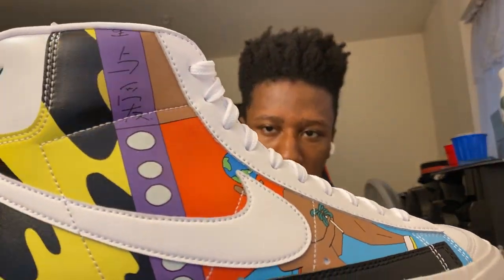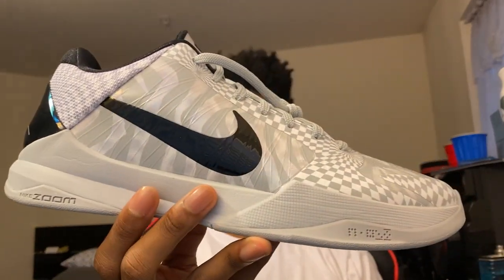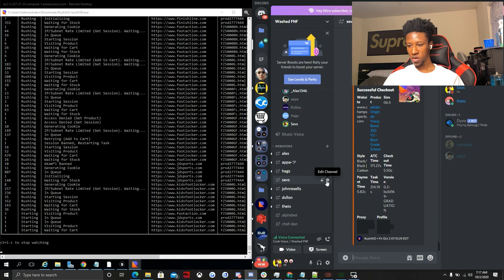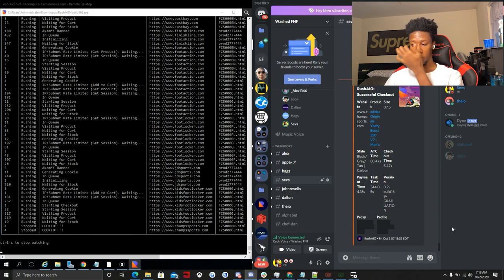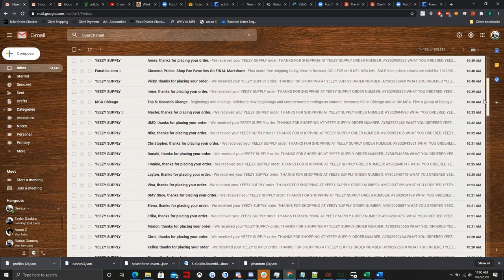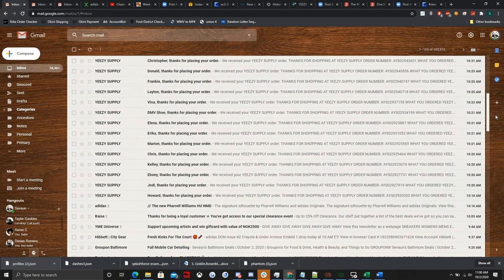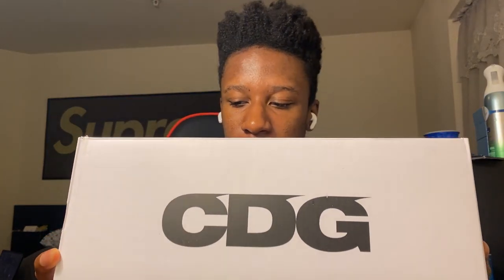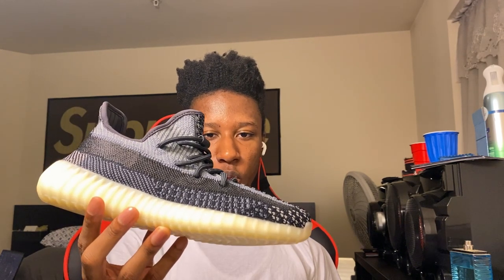Sevs' Success Episode 28 - 175 PAIRS OF CARBONS CHECKED OUT! NEW RECORD! DASHE, SPLASHFORCE, RUSHAIO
In this episode of Sevs' Success, I unbox some rare limited sneakers, and attempt to cop other items through the use of both manual shopping and bots. Some of the items I attempt to cop include the Adidas Yeezy Boost 350 V2 Carbons.

Bots used in this video:
Rush (RushAIO)
Dashe (Dashe)
Splashforce (Splashforcebot)

Proxies used in this video:
Unknown Cox ISP Proxies (UnknownProxies)
Stealth F-22 DC Proxies (Stealth_Proxies)

This motivates me to work harder and longer to cop more shoes for your entertainment!

Hit me up on Discord! 🤡🤡#4185

All music credit in this video goes to Prof. Riddiman!